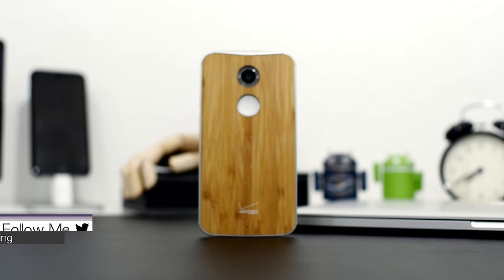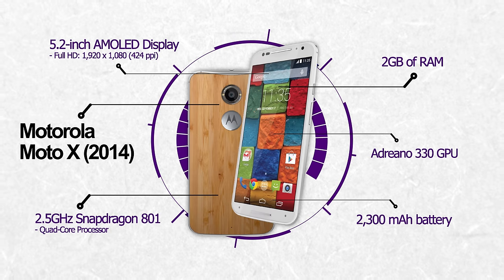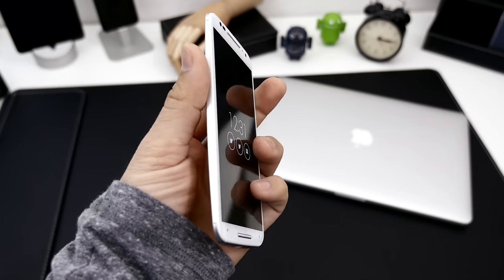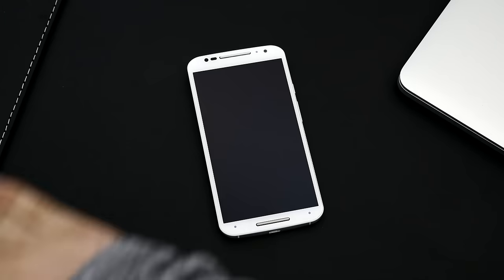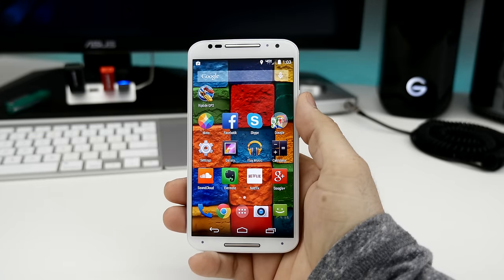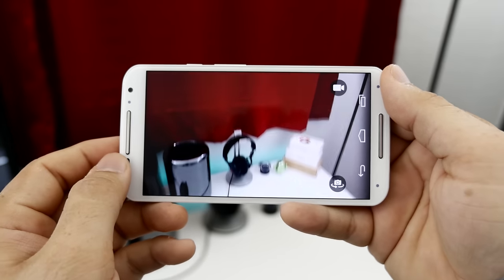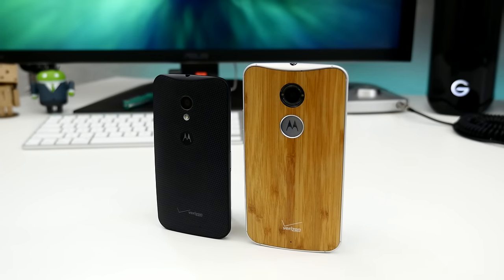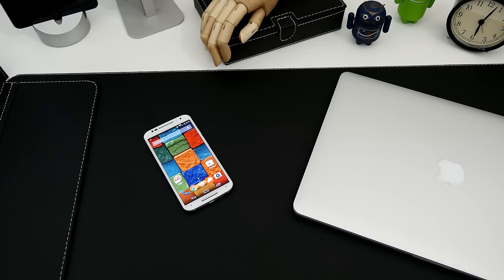Motorola Moto X (2014) Review!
Moto X (2014) 2nd Generation full review! Will Motorola's Moto X (2014) compare to the Galaxy Note 4, Nexus 5, Nexus 6, iPhone 6, LG G3, and others? Today, I'm reviewing the 2014 Moto X to find out. Should you upgrade? Let me know what you think!